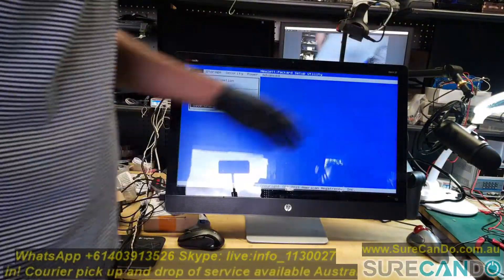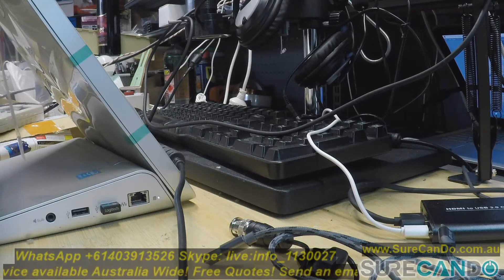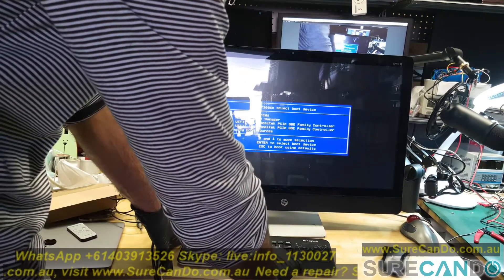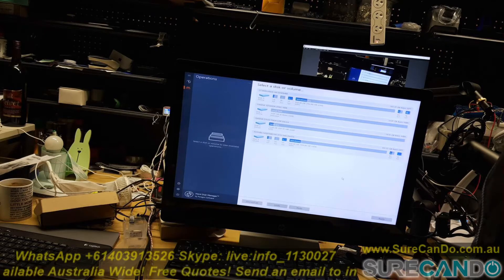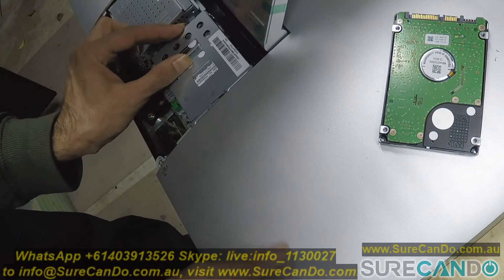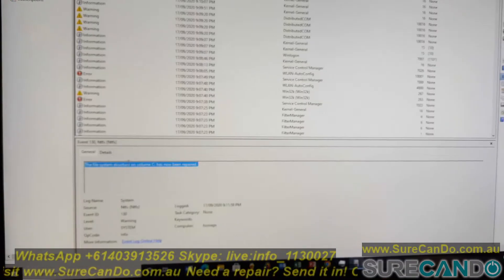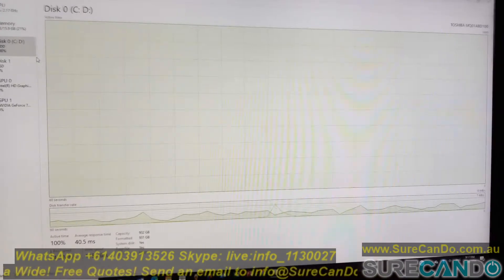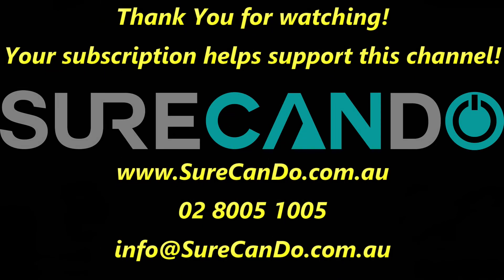HP Envy Recline 27 TouchSmart AIO PC Failed Hard Drive Clone and Install RAM Upgrade